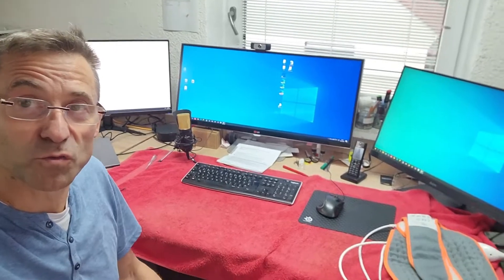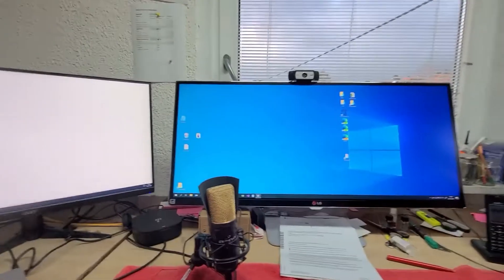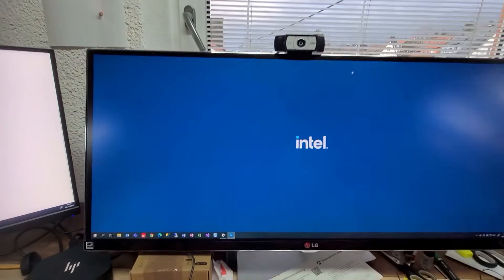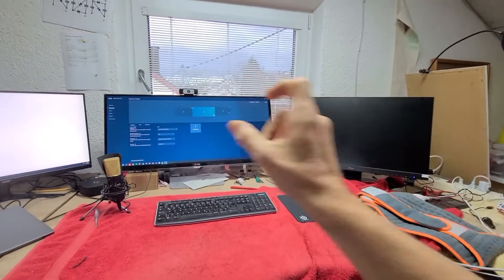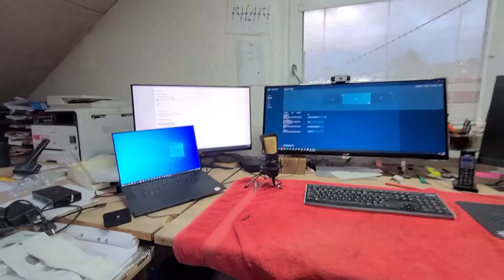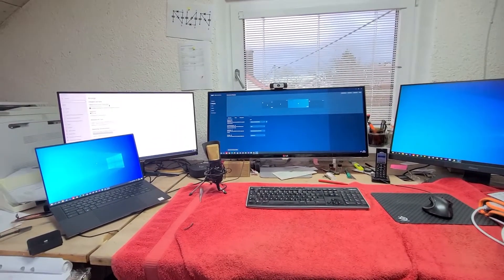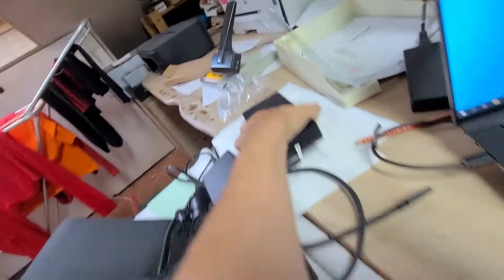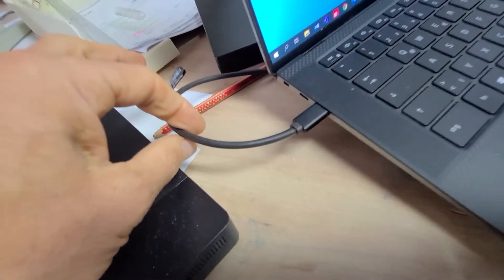Dell Notebook with 4 Monitors Activate in Intel Graphics App Precision 5550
How to connect 3 additional Monitors to a Dell Notebook